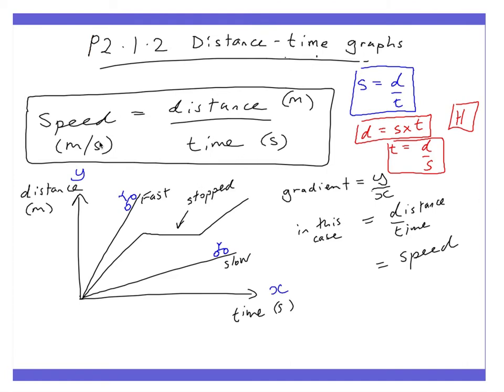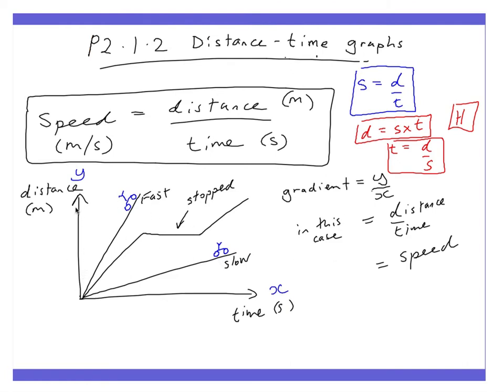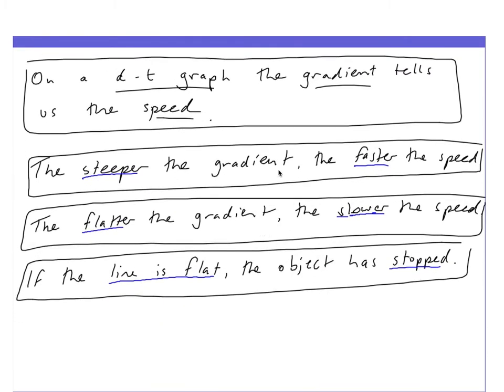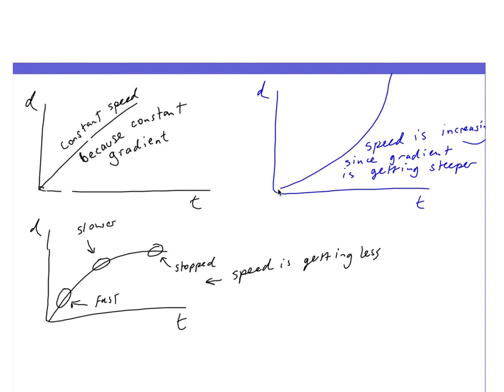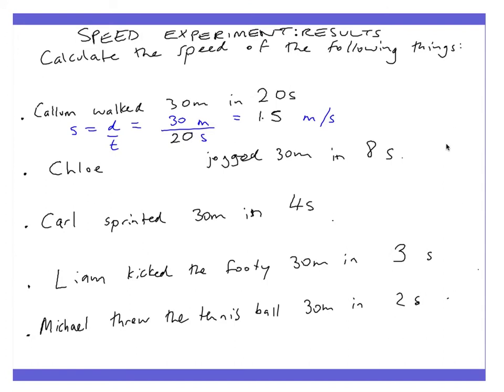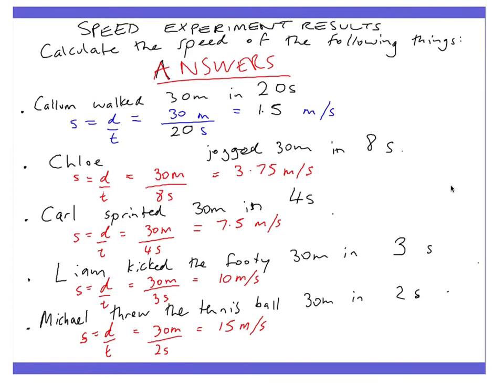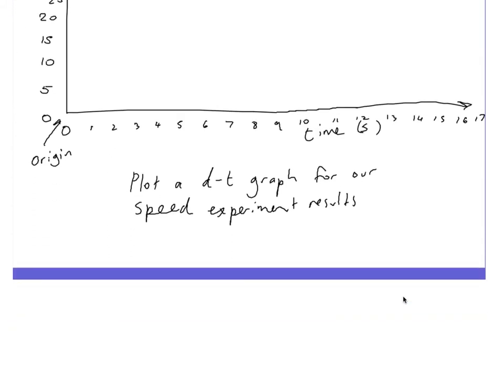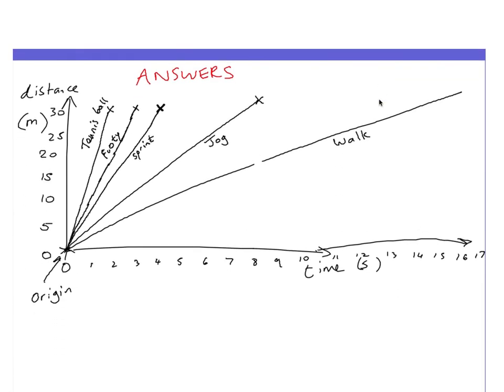Distance time graphs (SP1b)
LESSON LINKS
SP1b Distance/time graphs - Pearson textbook (Edexcel exam board)
P9.1 Speed and distance-time graphs - Oxford textbook 3rd edition (AQA Exam board)
P9.4 Analysing motion graphs - Oxford textbook 3rd edition (AQA Exam board)

Find out about distance-time graphs and how to interpret their data.

PLAYLIST LINKS

Distance-time graphs explained by a teacher in an easy-to-understand way.